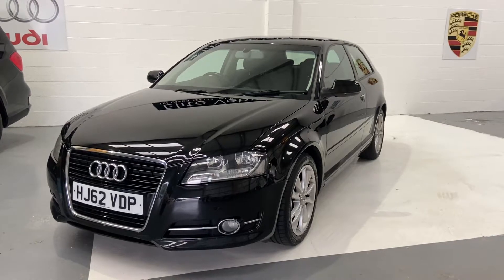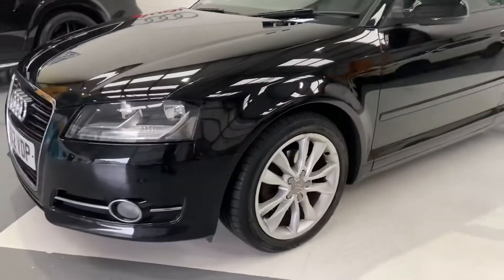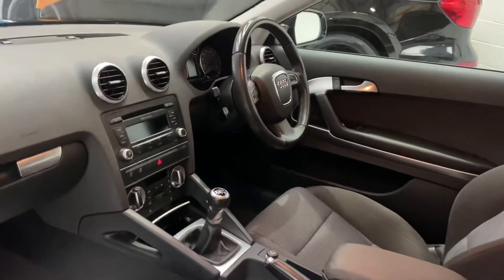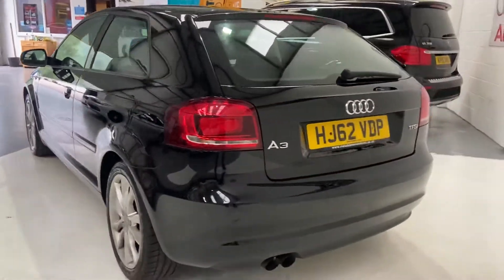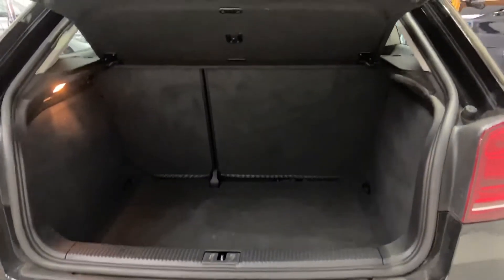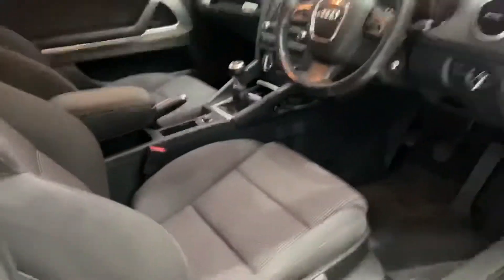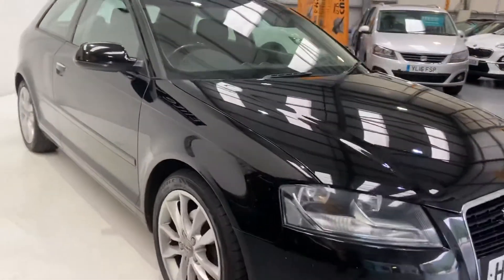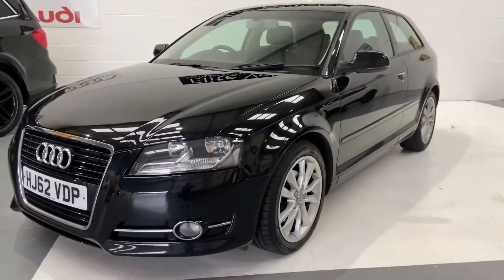15 August 2020